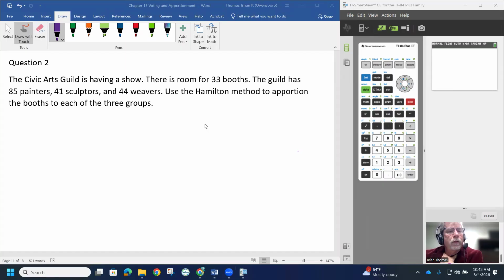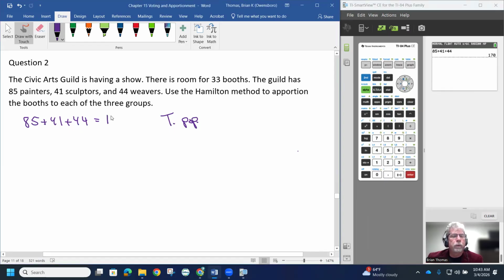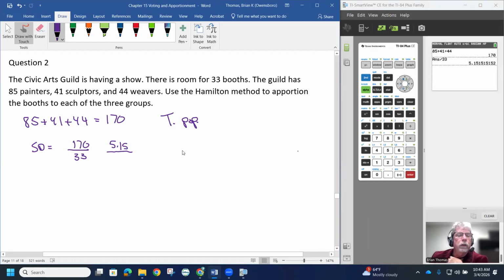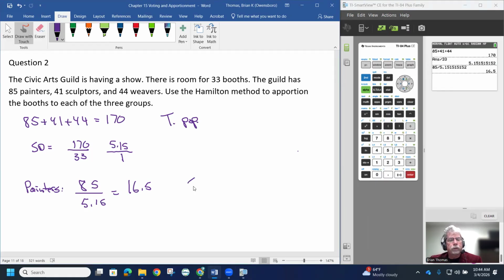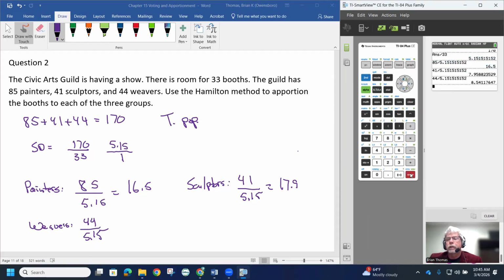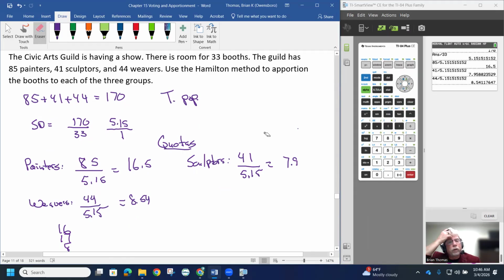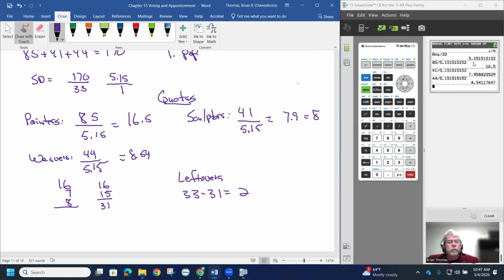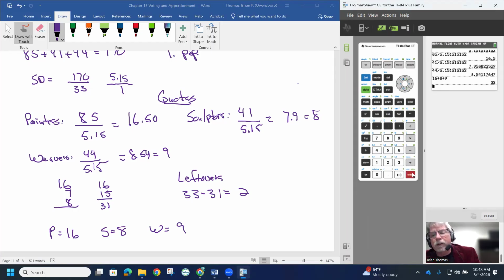15.3 Q2 Hamilton's Method